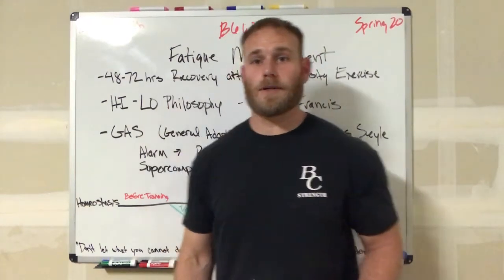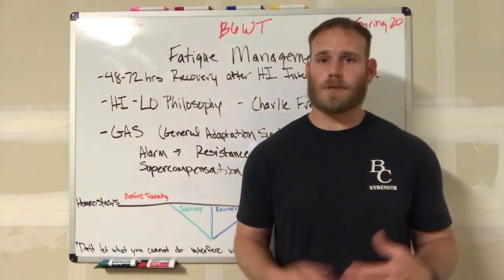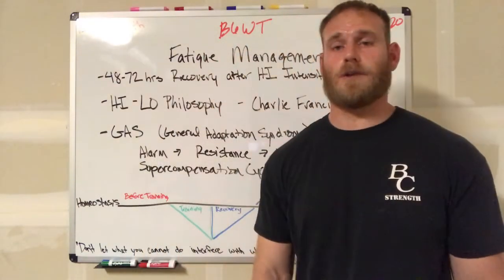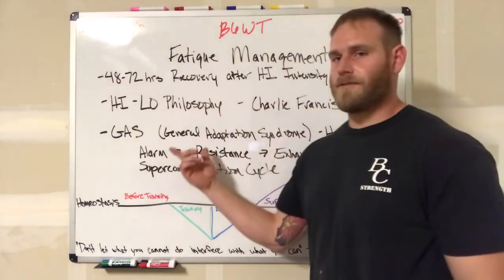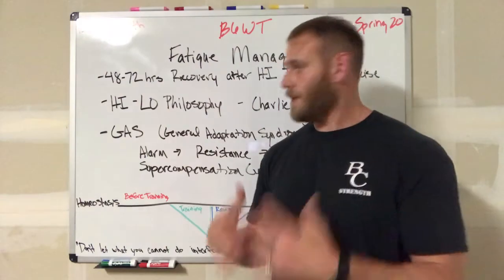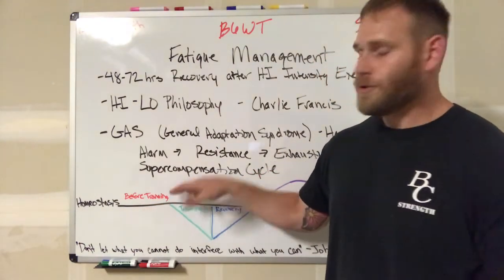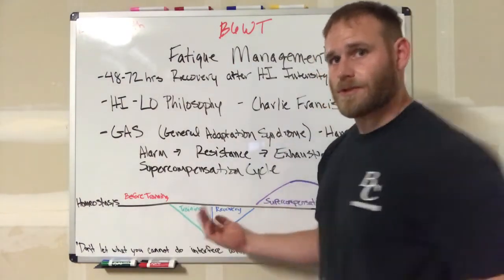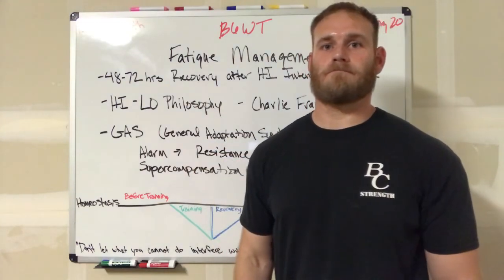Fatigue Management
All training is meant to stress the body so much that it breaks down, forcing it grow back bigger-faster-stronger-etc. The management of accumulating fatigue and system breakdown is paramount in maximizing output. Don't train yourself into the ground! Alternatively, Don't wait too long to hit something again!